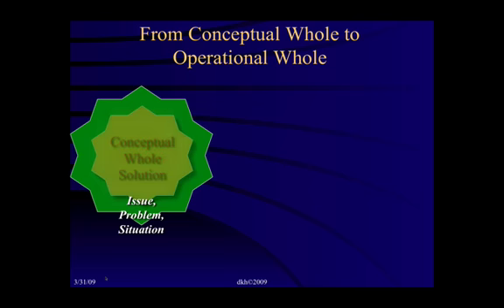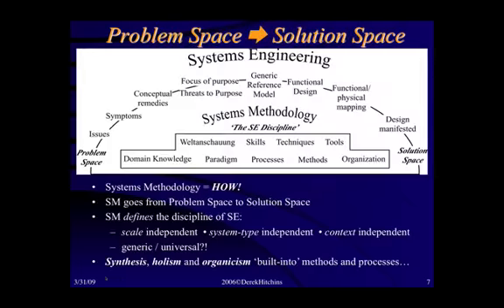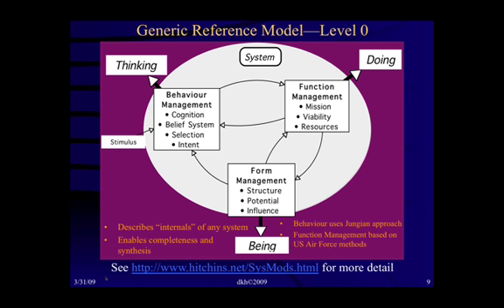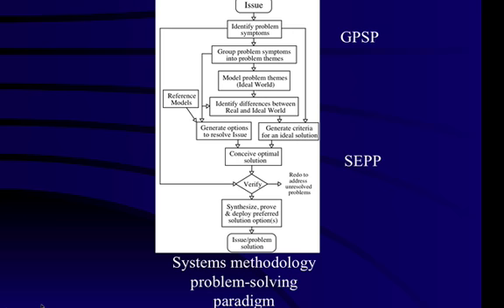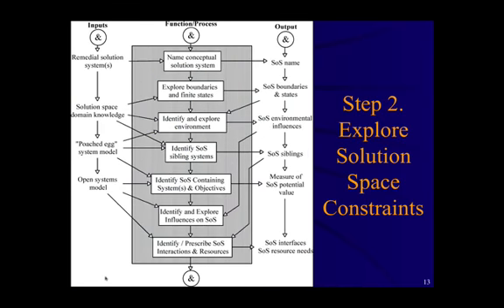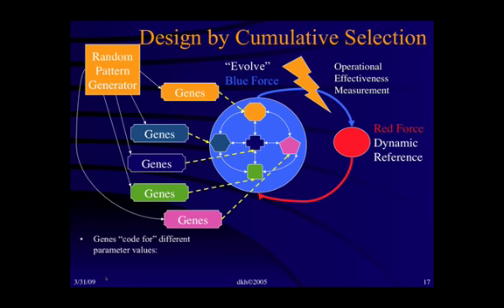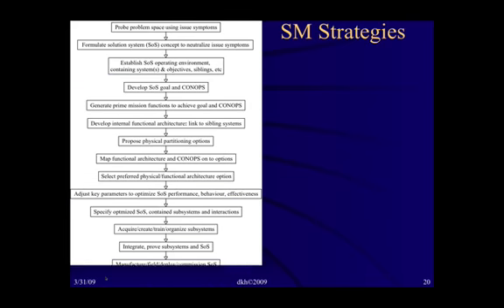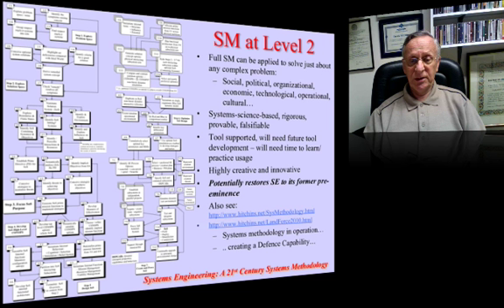Systems & Systems Engineering—Systems Methodology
A series of videos about systems and systems engineering—"the art or science of creating systems," where a system is "a complex whole, an organized body of material or immaterial things…" If systems engineering can be “applied,” then there has to be some method, some procedure, some methodology - but, is there one systems engineering methodology - or are there many, according to situation...?